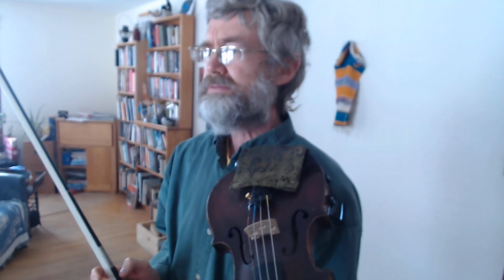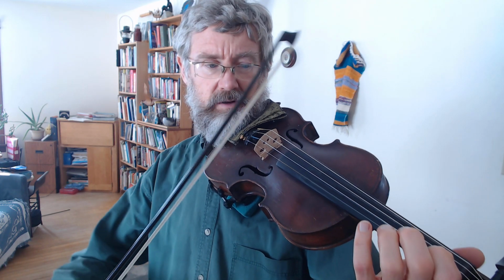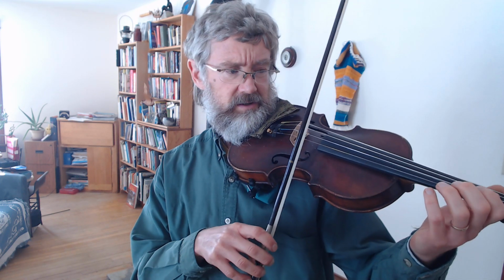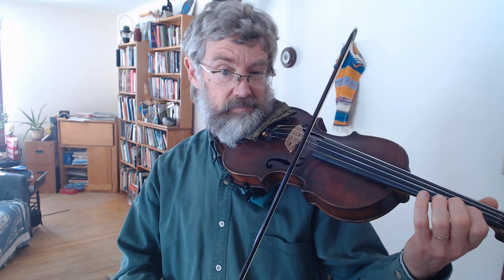Musette practice and run through, violin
Emphasis on skipping scales using slurs, not a lot of work on the piece itself, but a little. More of a run-through video.